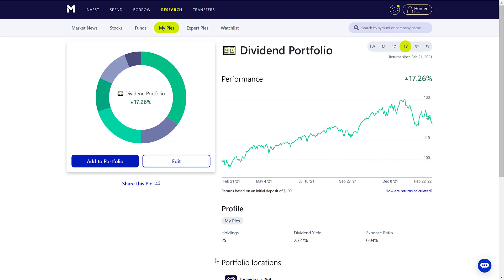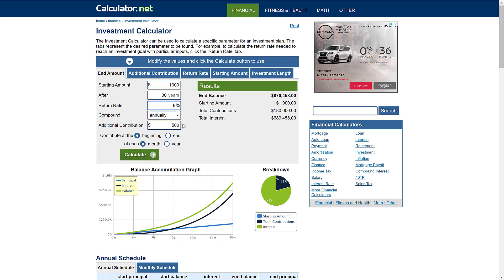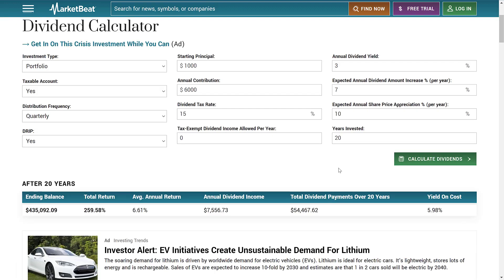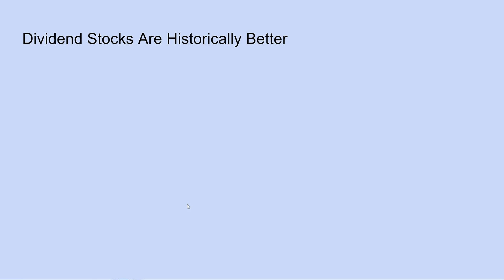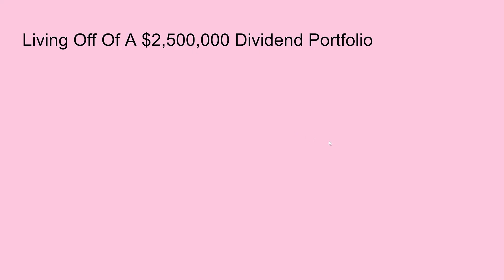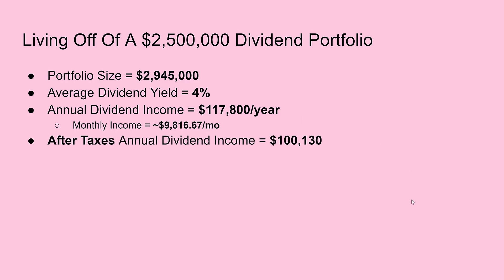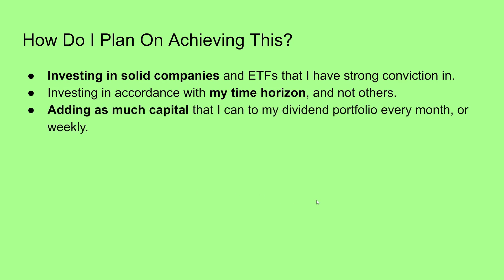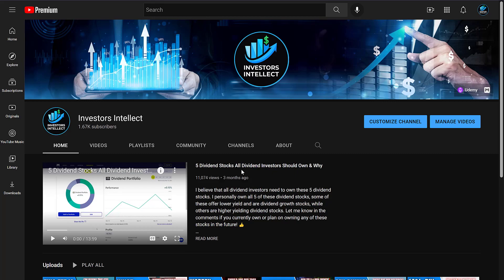Living Off A $2,945,000 Dividend Stock Portfolio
This is living off of a $2,945,000 dividend stock portfolio and the ways to achieve this success. This is my current plan and my layout for achieving this goal. 📈💸

- Access to my real portfolio and full transparency on my holdings
- Multiple weekly videos on a variety of topics (Stock analysis’, Stocks I’m buying or selling, Investment strategies, etc.)
- Keep up to date with market trends and dividend stocks that can perform well